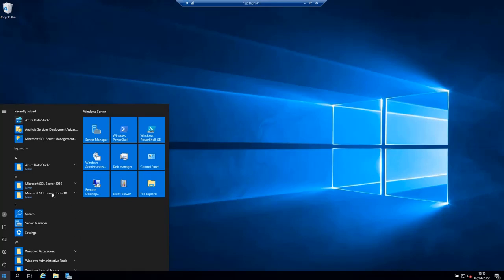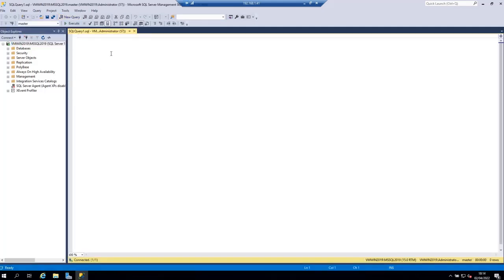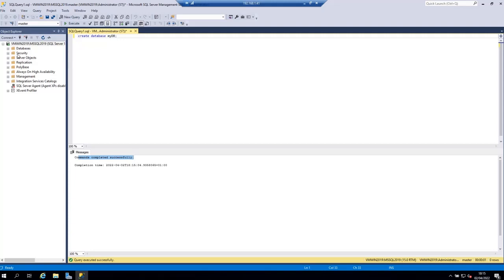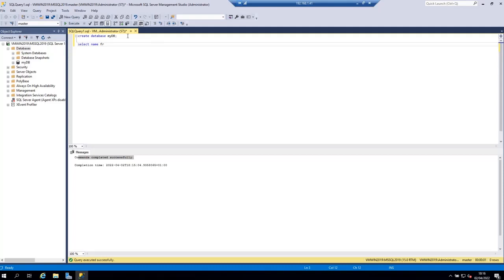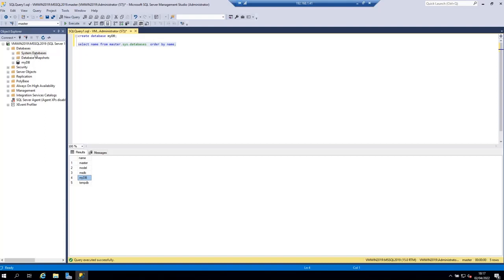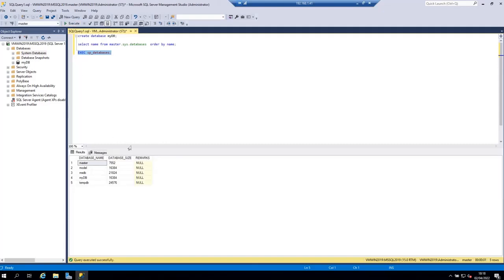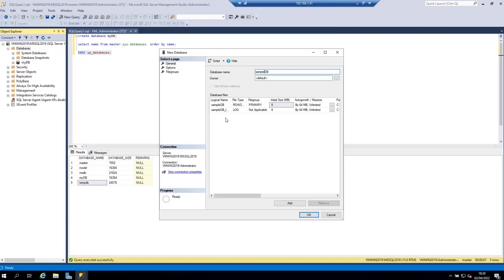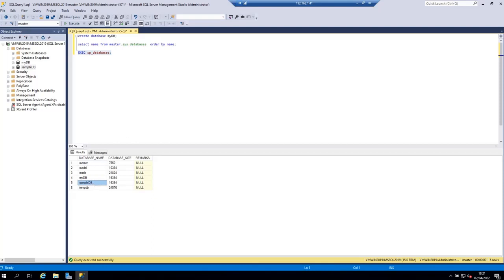How to create a database on SQL Server via SSMS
in this tutorial, you will learn how to create a new database in SQL Server using CREATE DATABASE statement or SQL Server Management Studio.